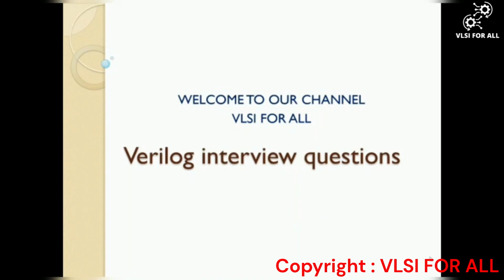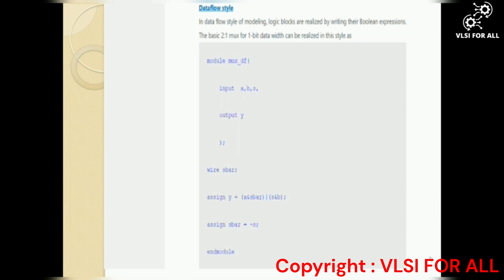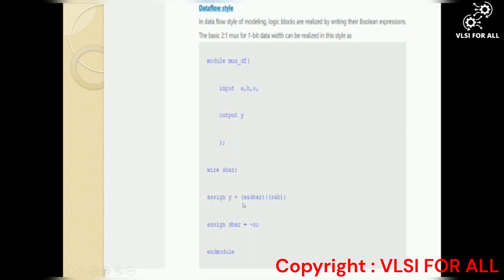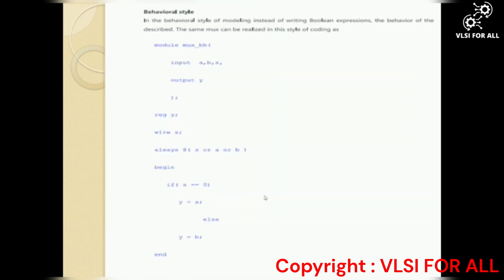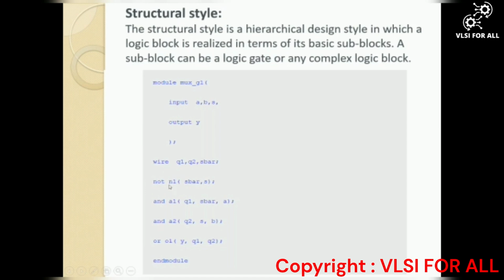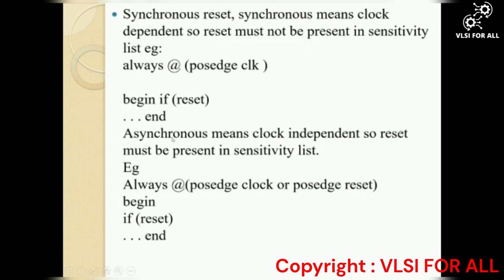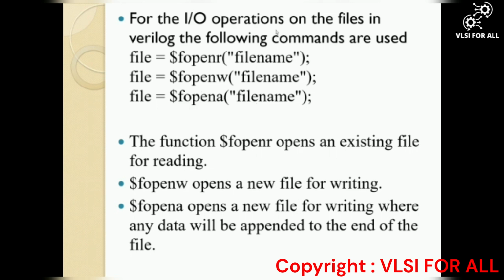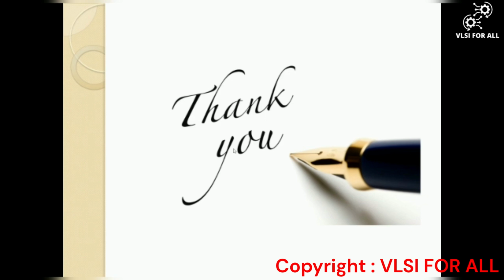VERILOG INTERVIEW TOPICS Part-3 | Download VLSI FOR ALL App | Best VLSI Training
For detailed Syllabus and queries